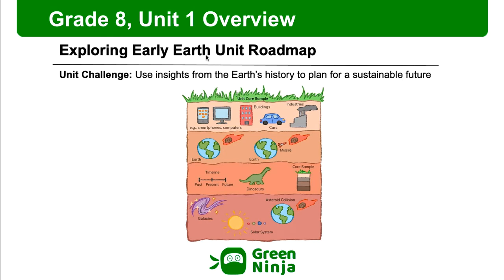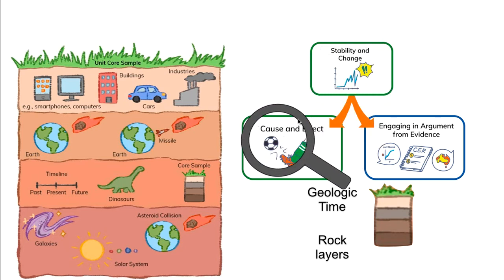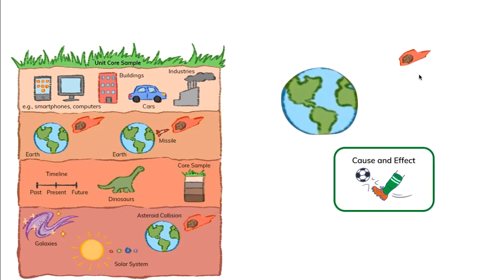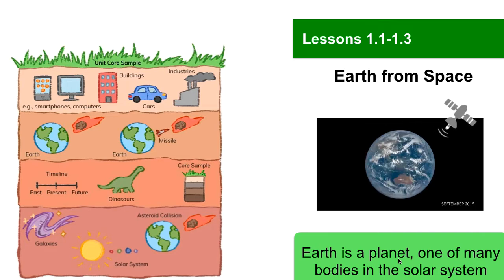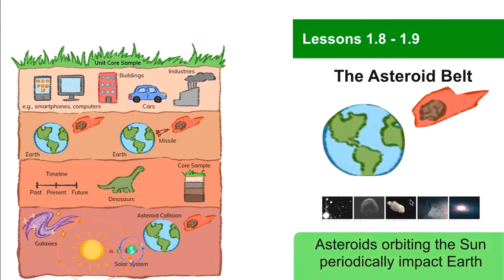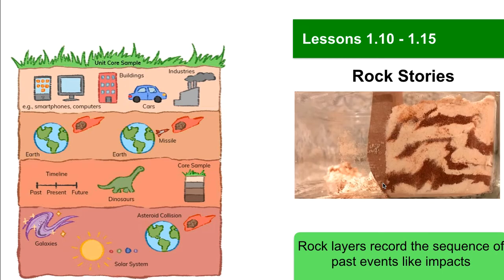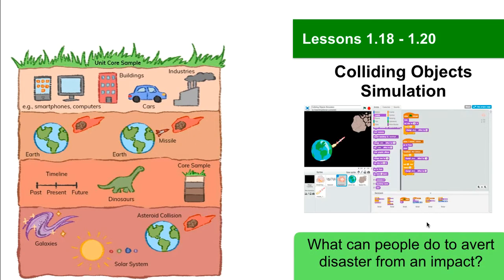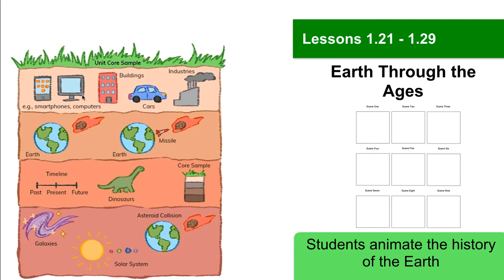Grade 8 Unit 1 Unit Overview Video